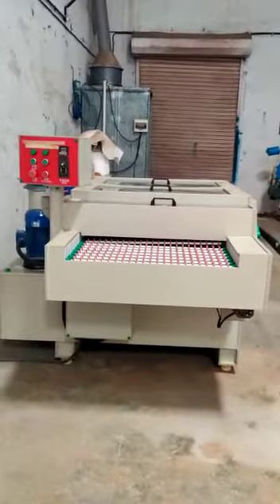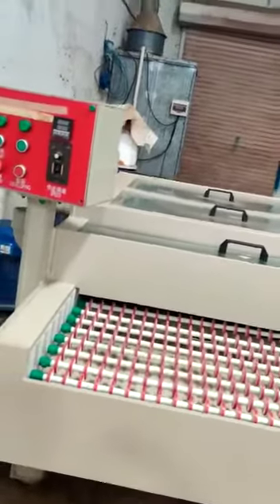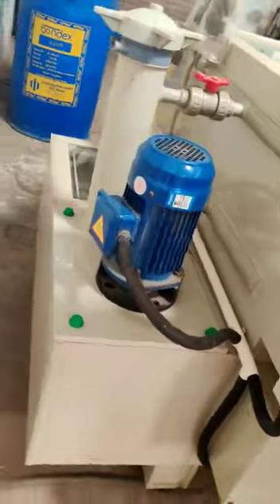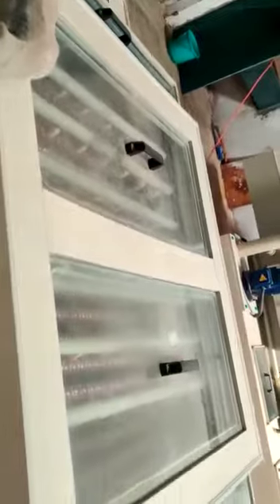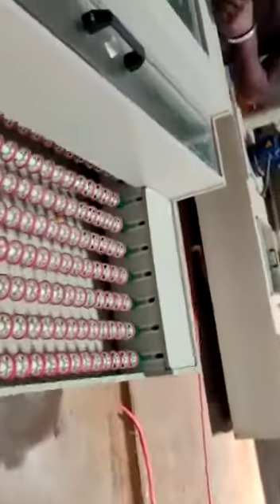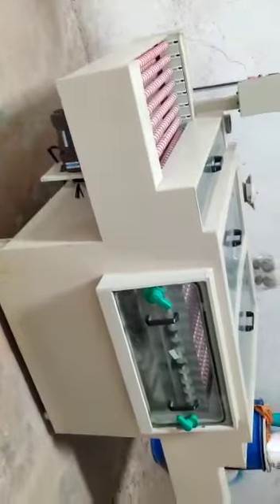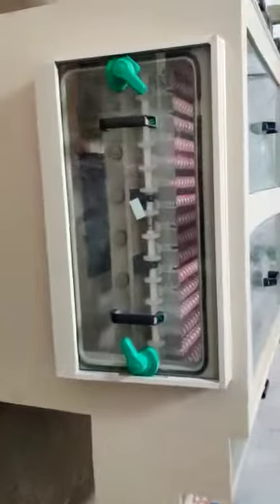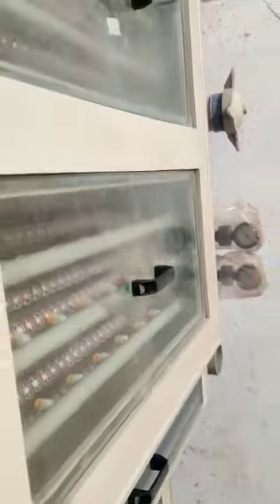imported Metal Etching machine for sale in Mumbai 500000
Video from Anil Bhai Jafry